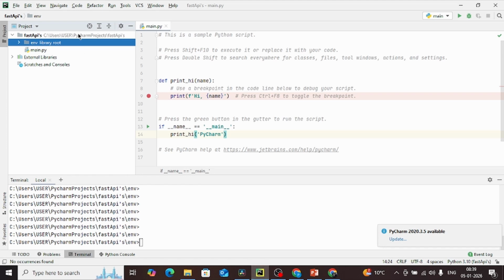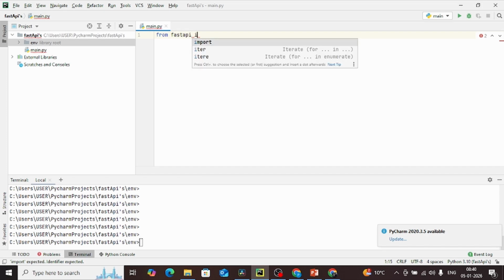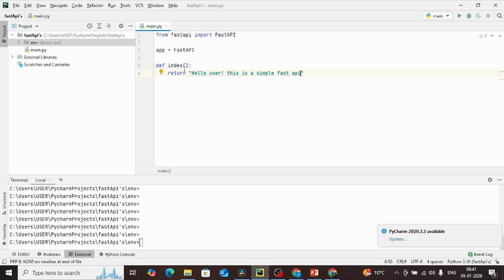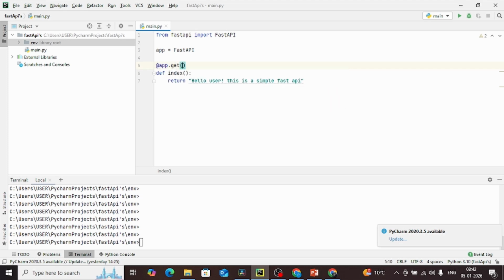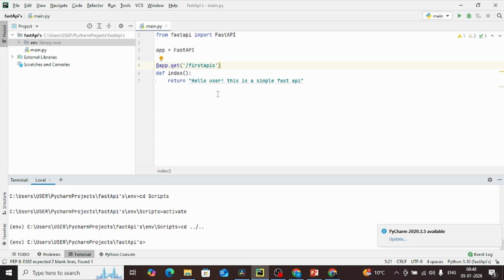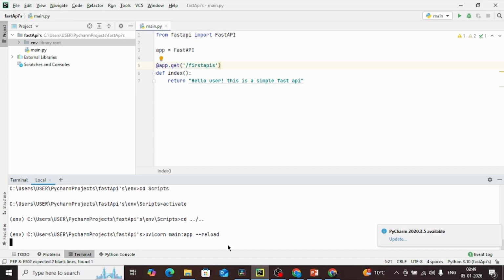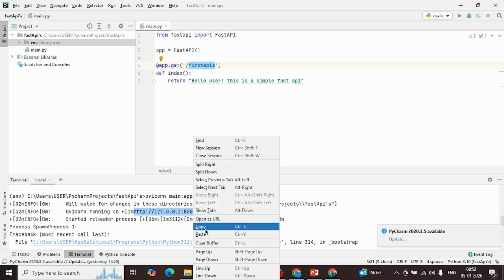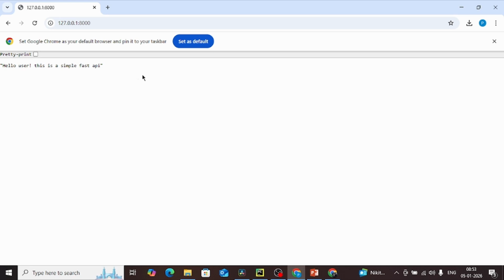Startig up with a simple FastApi